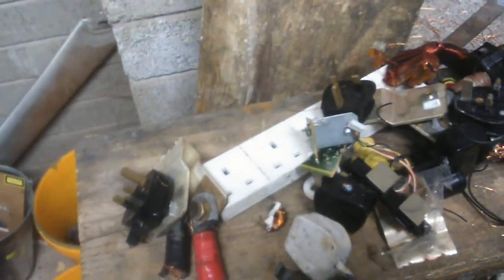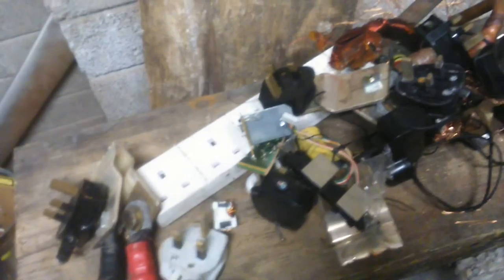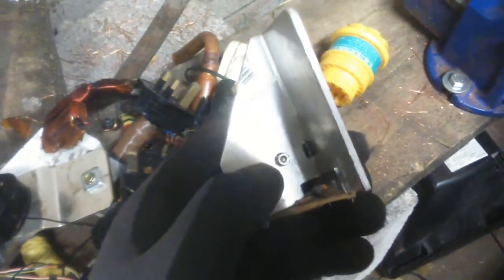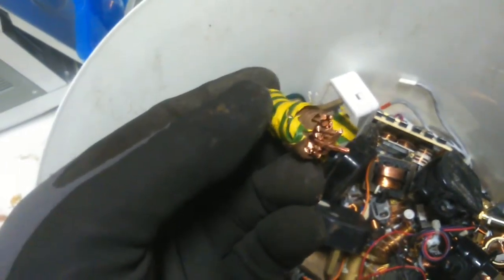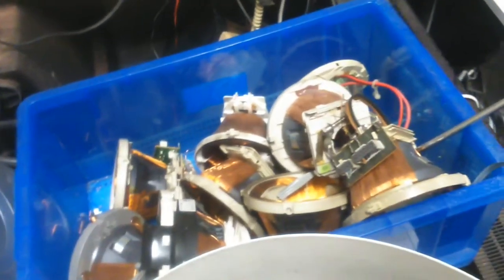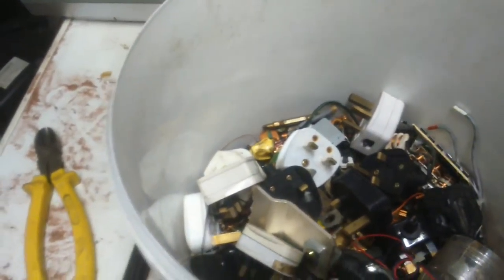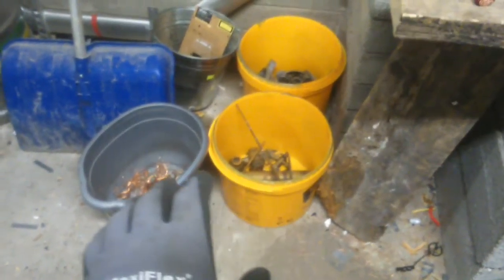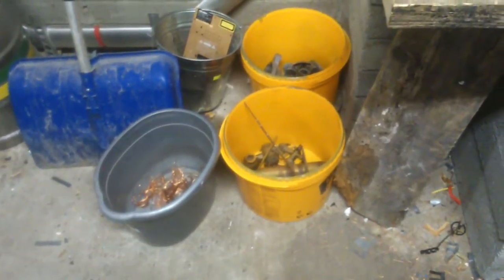Scraping copper and brass